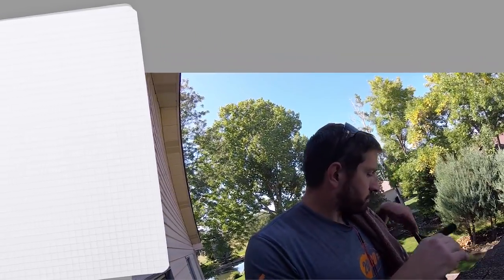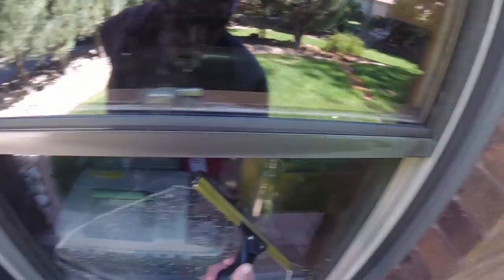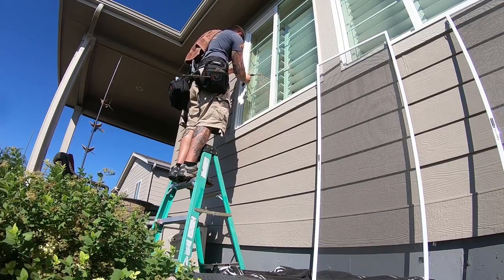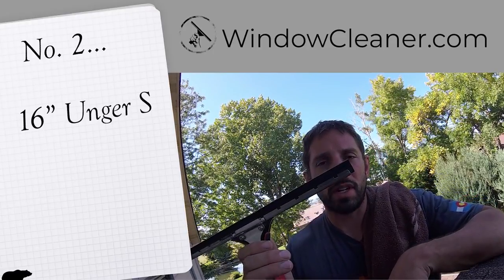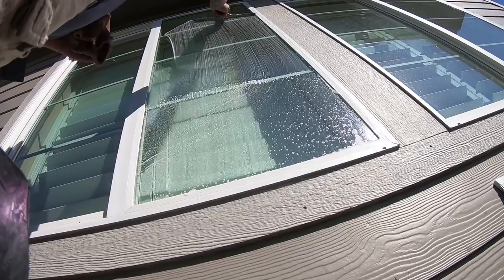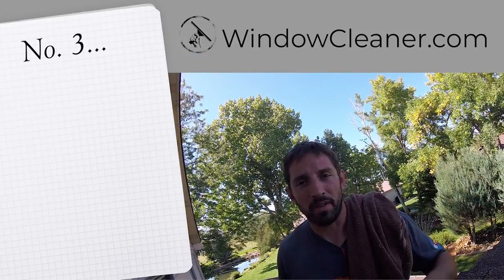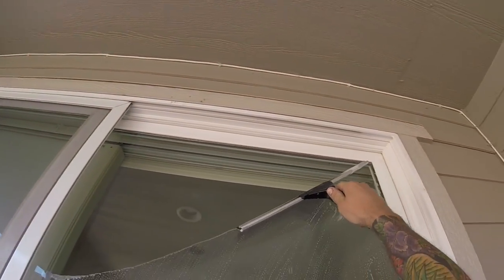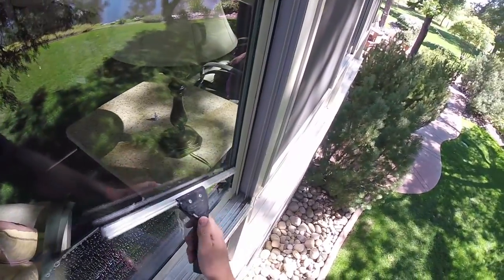Best 3 Residential Squeegees Money Can Buy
We have SteveO The Window Cleaner here telling us his top three favorite SQUEEGEES for RESIDENTIAL.